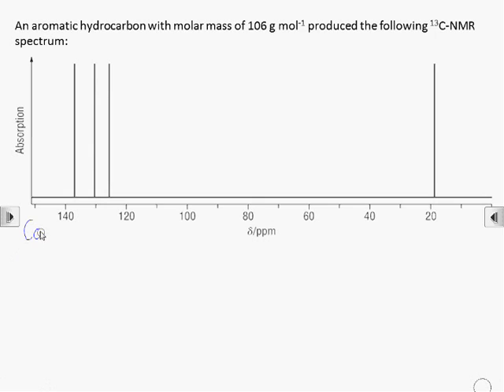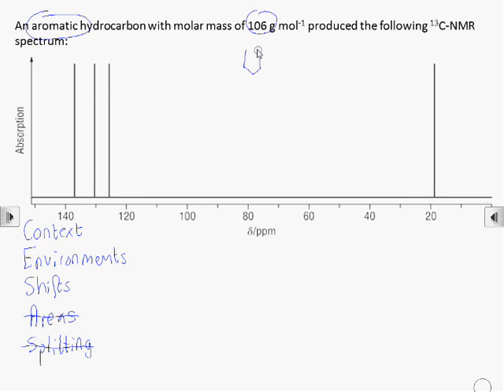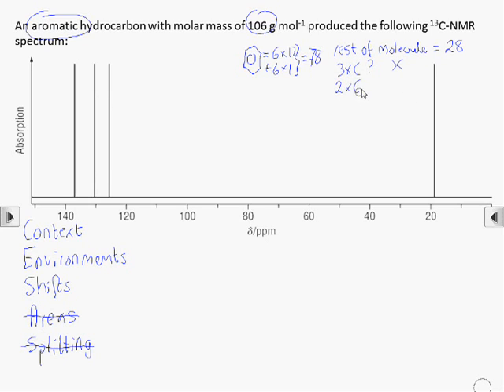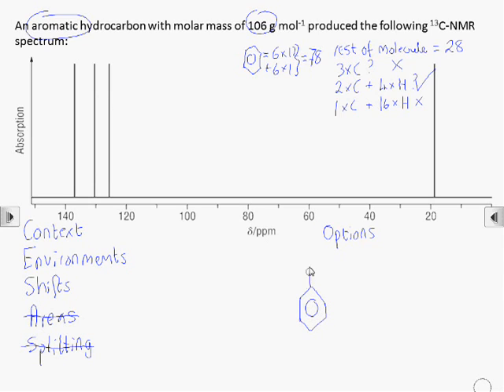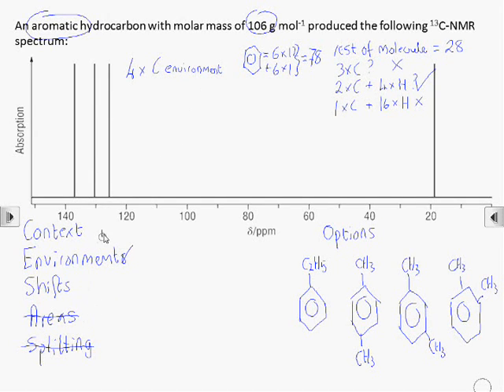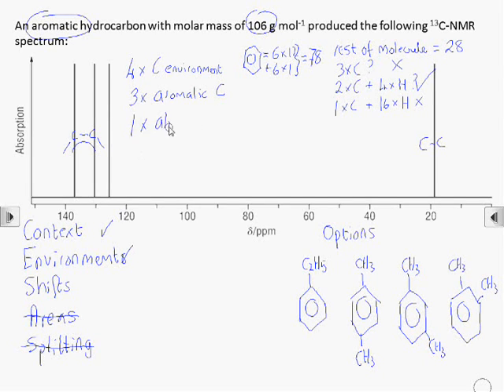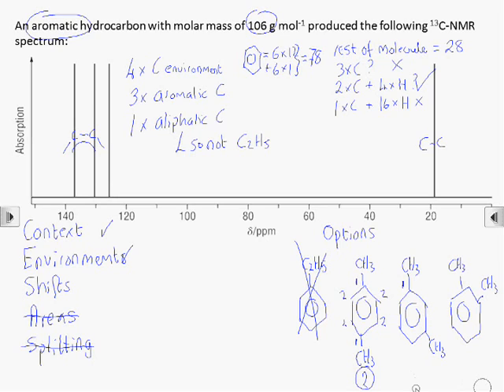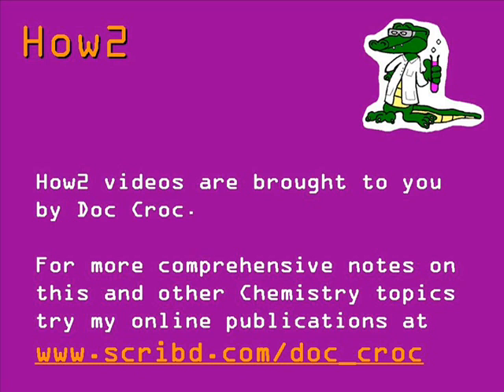How2: Interpret a carbon-13 NMR spectrum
A carbon-13 NMR spectrum is useful in choosing between possible isomers. This video shows you how to interpret one.